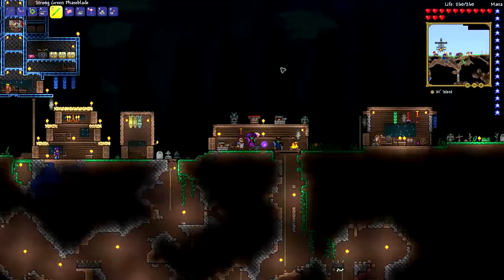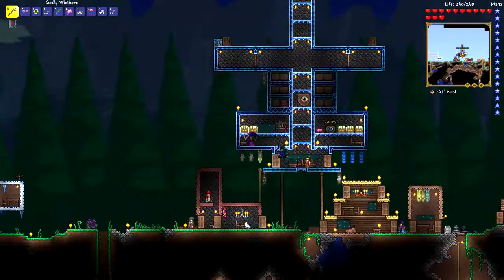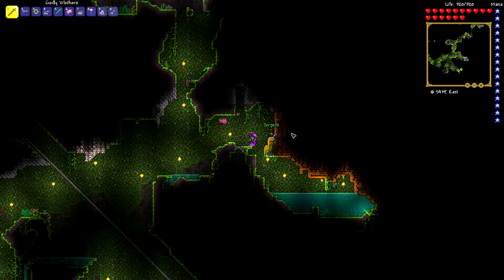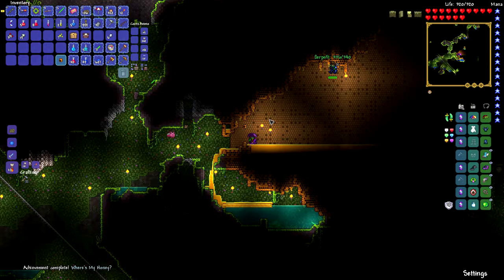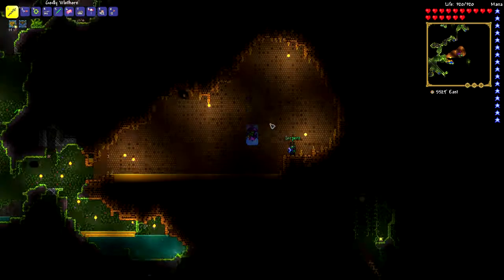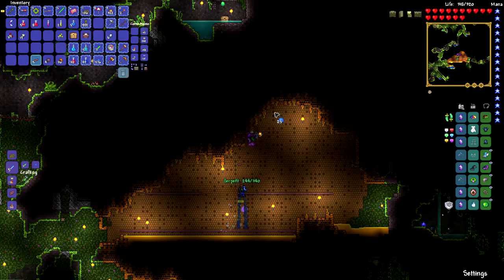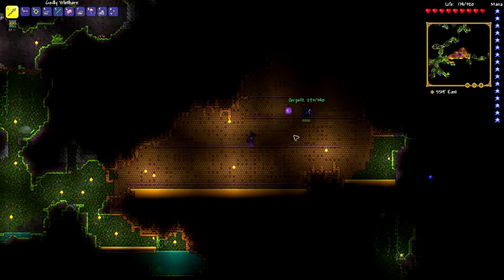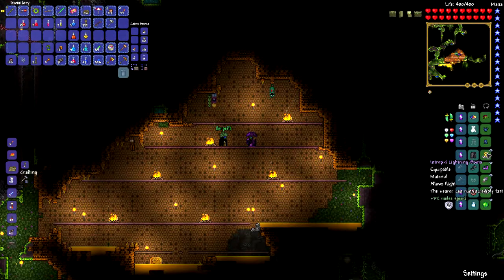CAN'T BEE-LIEVE IT [13] Luuky Plays : Terraria 1.3.5.3 - Expert Mode (w/ SerpentDagger)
► luukzilla | SerpentDagger | Terraria | Episode 13 | CAN'T BEE-LIEVE IT
► Playing: Terraria 1.3.5.3 Multiplayer on Expert Mode

In this video, Serpent and I enter the hive in the depths of the jungle and challenge Terraria's Queen Bee!

▬ Info ▬
Terraria is an action-adventure sandbox video game developed by Re-Logic. Gameplay of Terraria features exploration, crafting, building, and combat with a variety of creatures in a procedurally generated 2D world. Terraria received generally positive critical reception upon release, with direct comparisons to Minecraft and praise given to its sandbox elements.